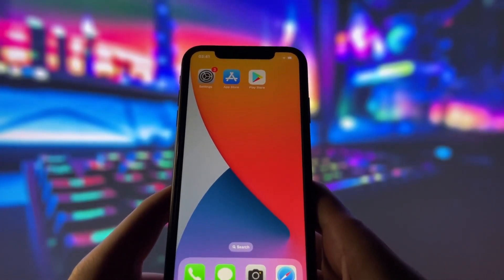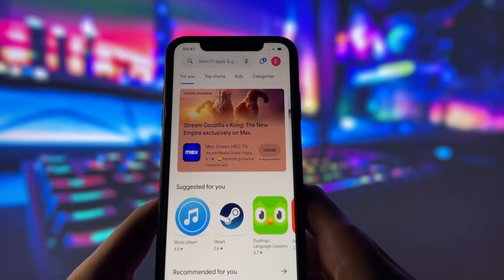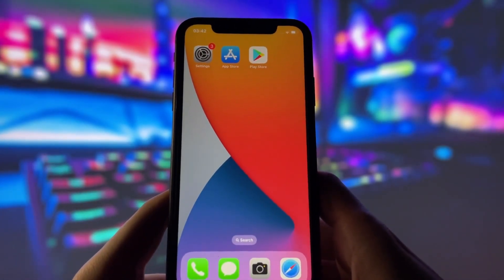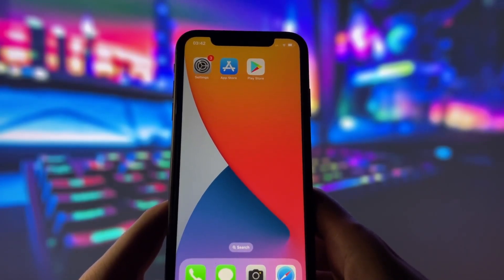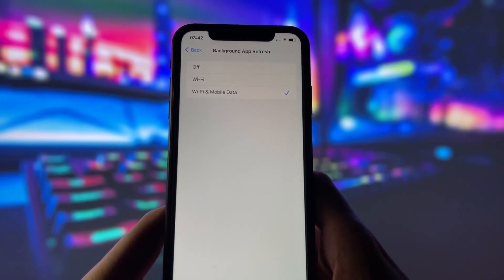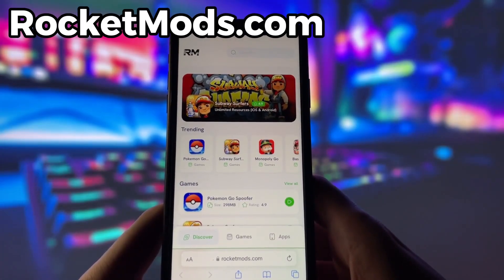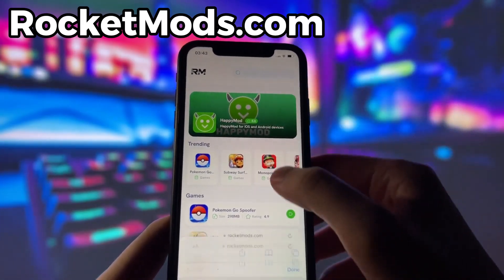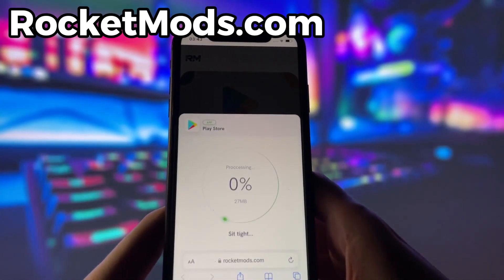How to Download Google Play Store Apps on iOS iPhone ✅ Play Store on iOS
Want to know how to download Google Play Store apps on iOS, install Android apps on iPhone, or get access to Play Store content on iOS devices in 2025? In this step-by-step tutorial, I’ll show you the latest working method to run Android APK files on any iPhone—no jailbreak, no root, and no risky tools required.